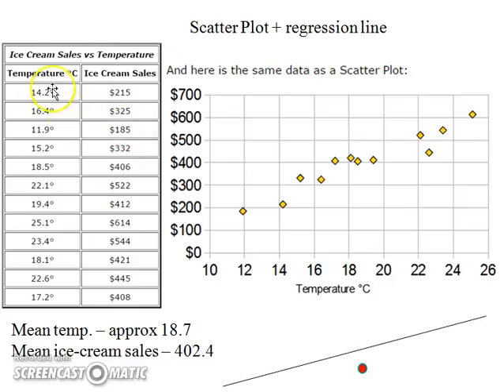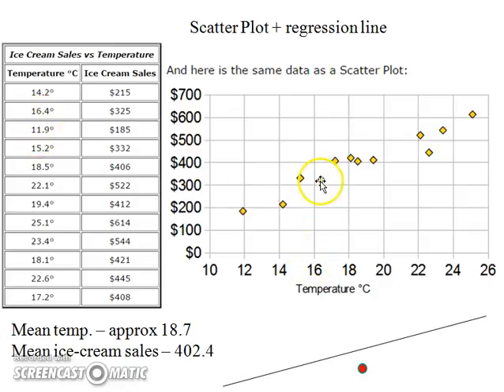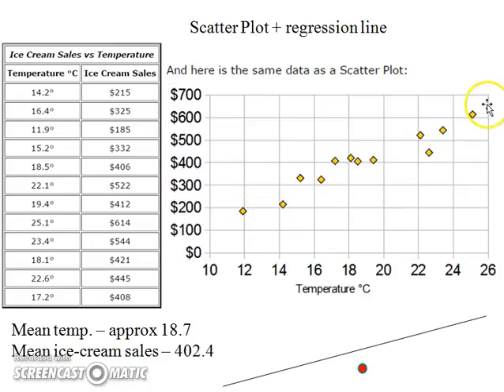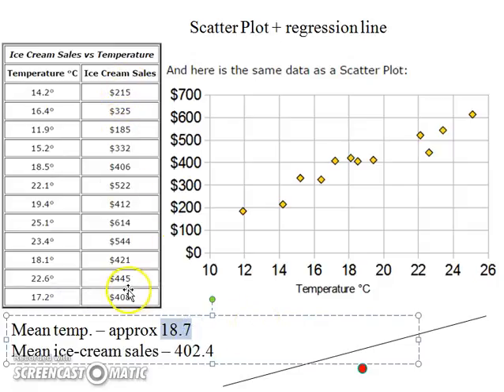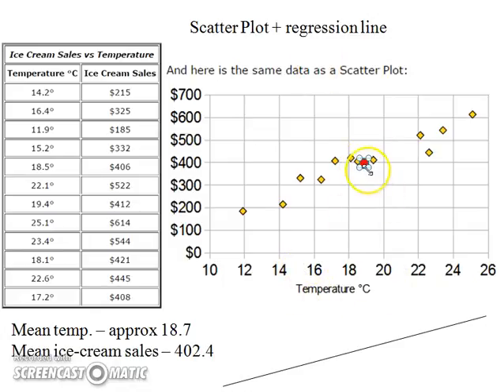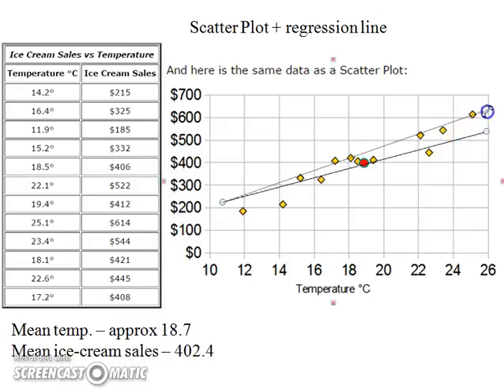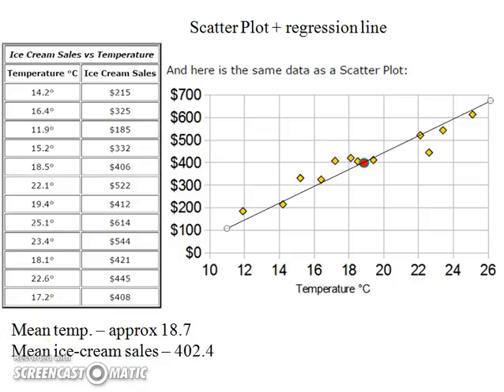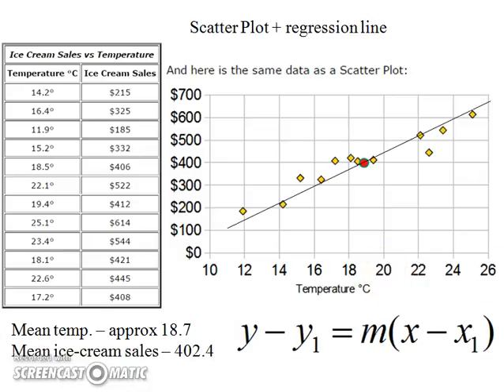10 2 Scatter Plot & Regression Line